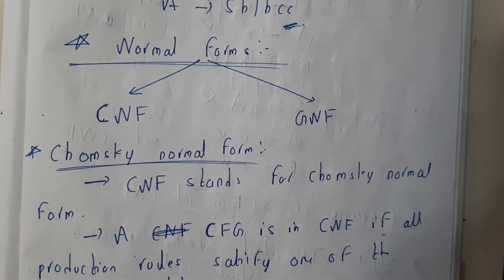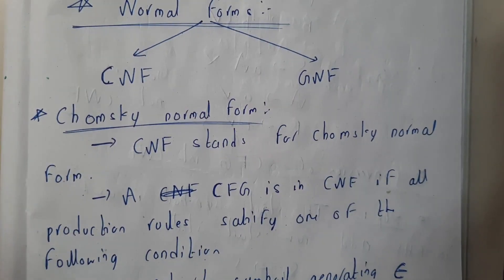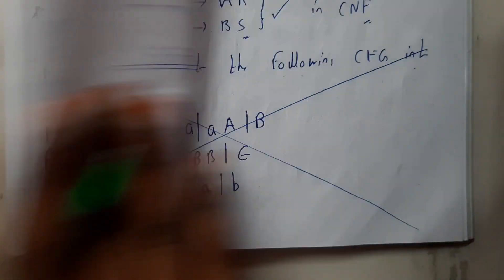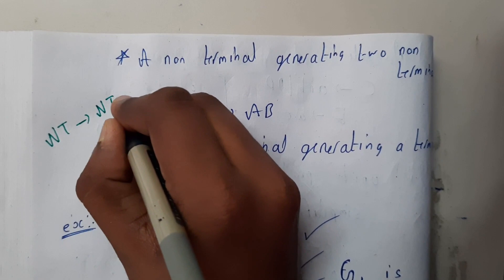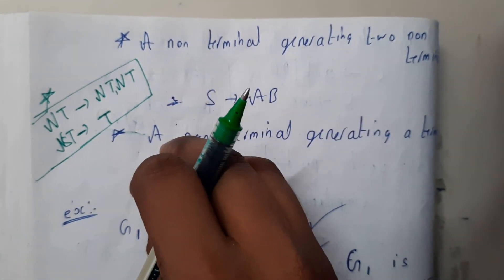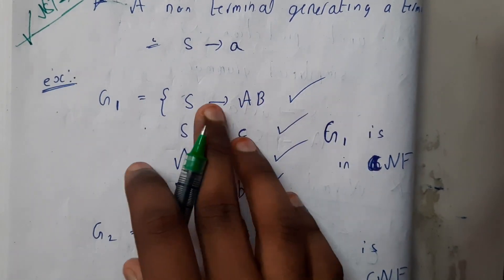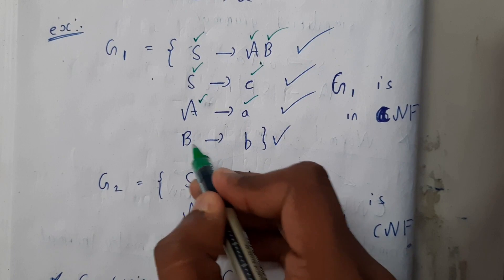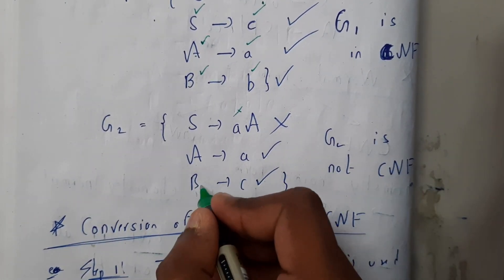10 Chomsky normal form